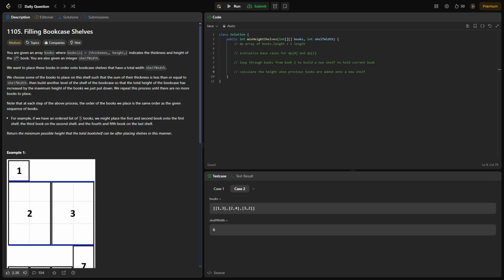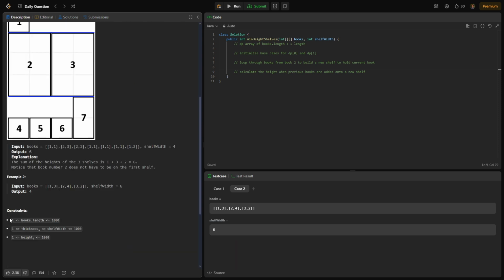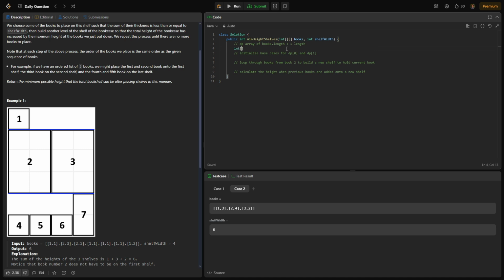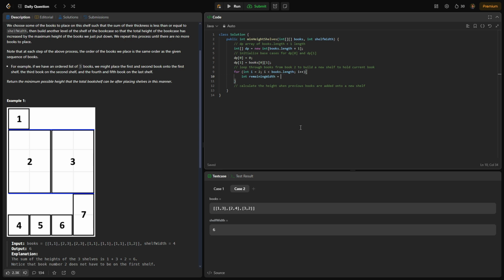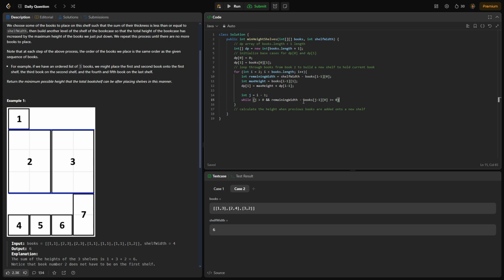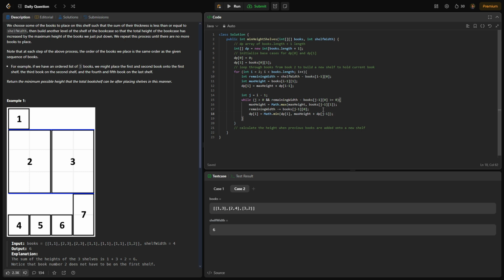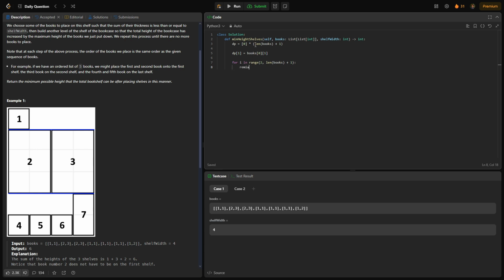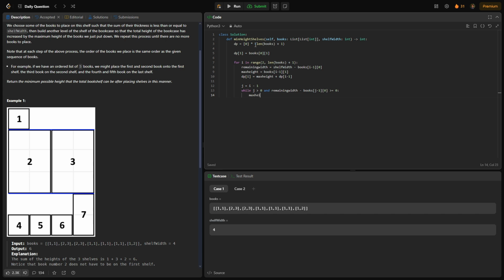LeetCode 1105. Filling Bookcase Shelves